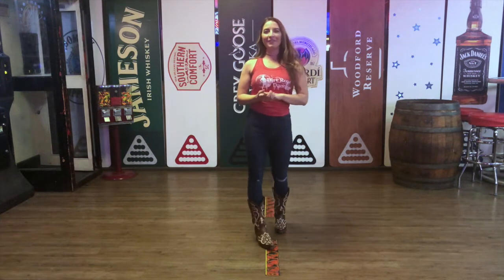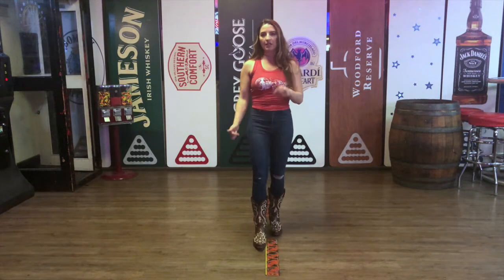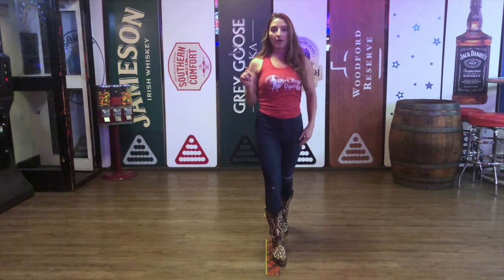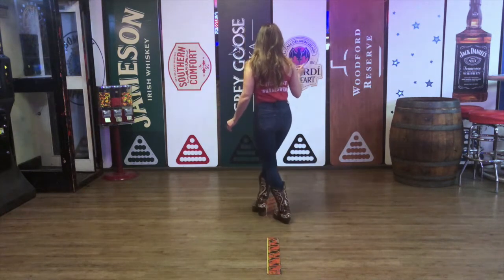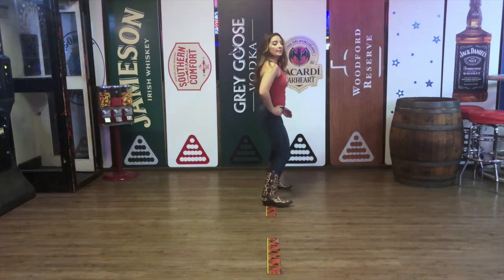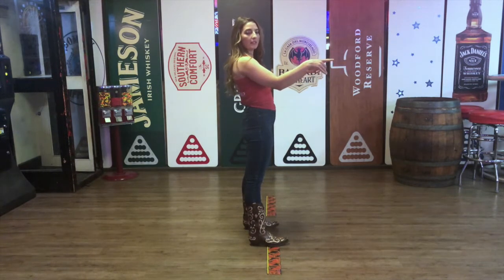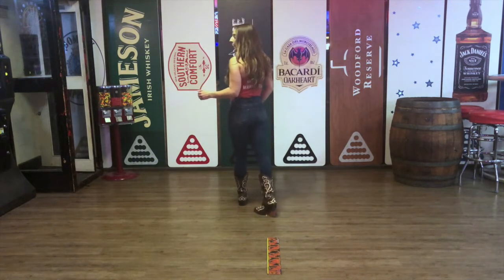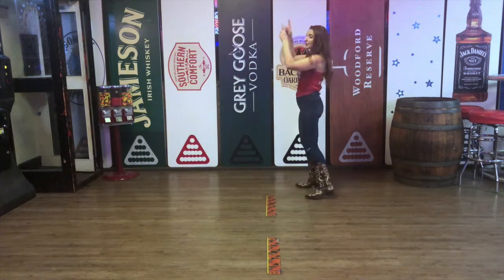Move to the Base Line Dance Instruction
Instructional video for Move to The Bass Line Dance

Line Dance Choreographed by: James Dennis
Song: You Look Good
Artist: Lady Antebellum